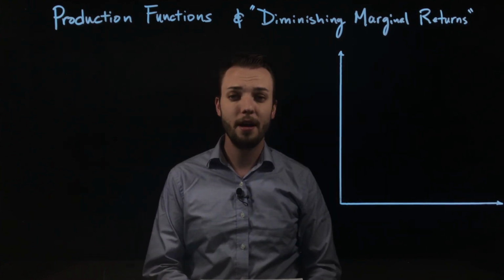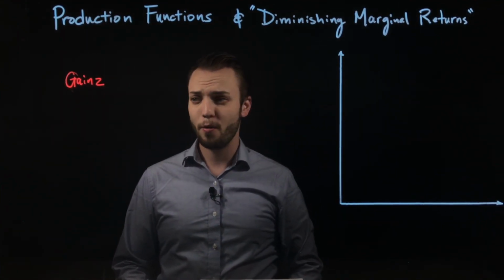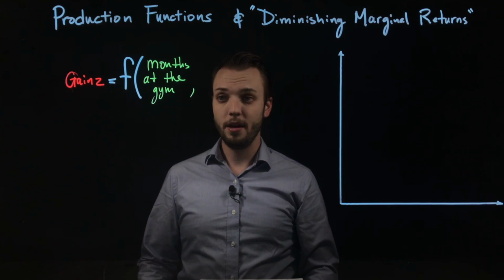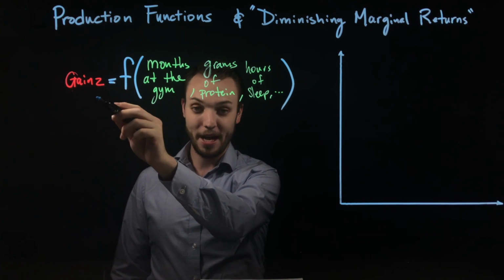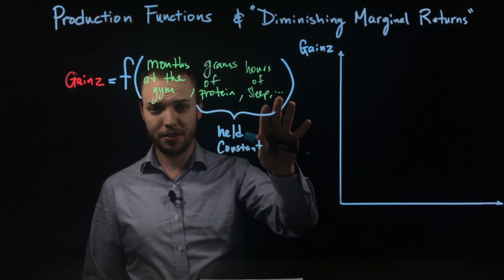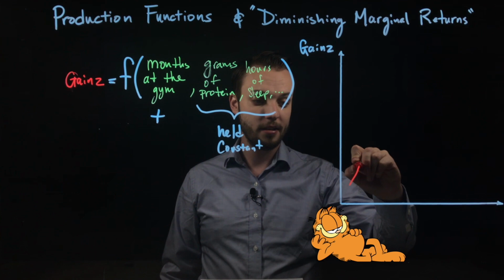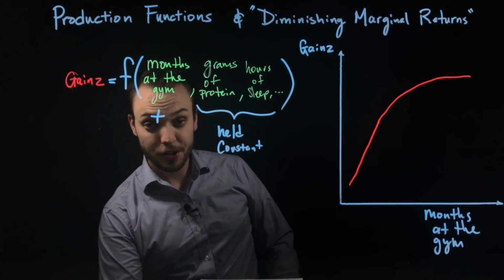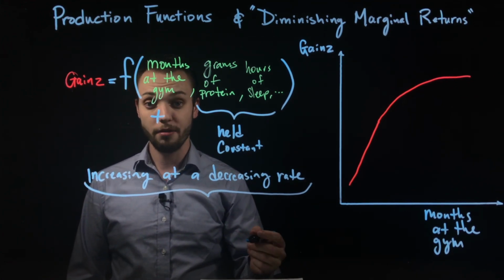Production Functions and "Diminishing Marginal Returns"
What is a production function? and what does it mean for a production process to exhibit "diminishing marginal returns"?

ECO 100: Intro to Economic Principles , Fall 2019

Dustin Hamalainen, Ph.D
Department of Economics
Franklin & Marshall College